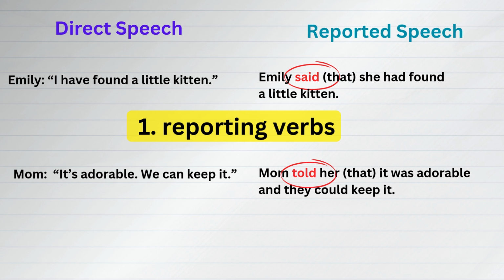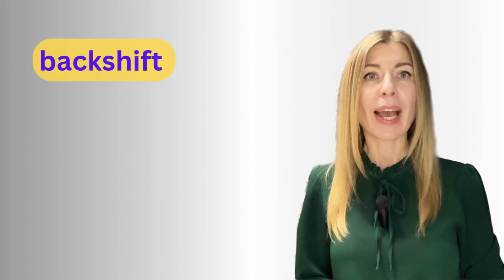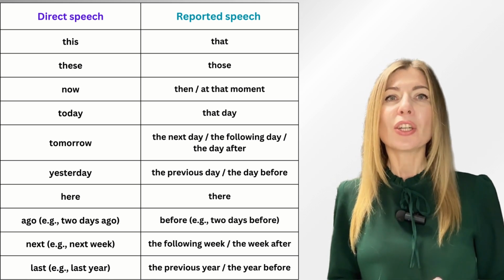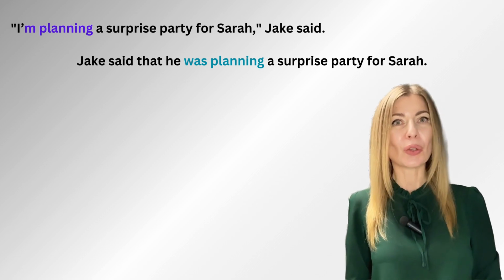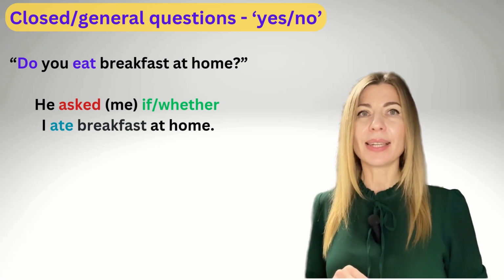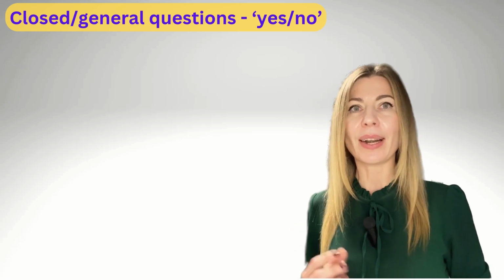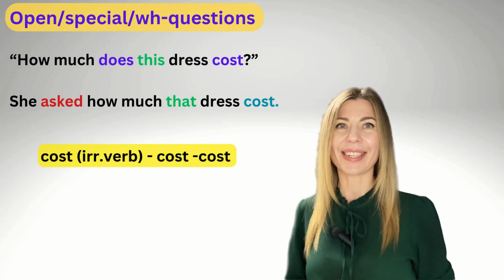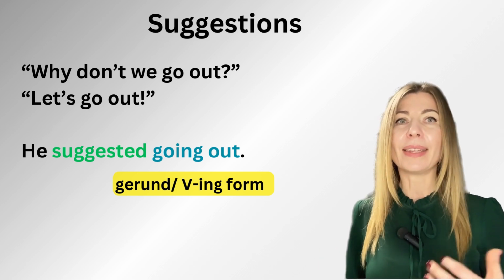🔥 Master Reported Speech: EASY & QUICK! 🚀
Welcome to your ultimate guide to mastering reported speech 🎯 Whether you're preparing for exams or just improving your language skills this video will help you transform direct speech into reported speech with confidence. 💡

📌 What you’ll learn:

✅ How to report statements, questions and commands correctly
✅ The difference between "tell" vs. "say" in reported speech

✅ Situations when we don’t BACKSHIFT

By the end of this video, you'll master the art of reporting commands 🏆

Timestamps:

00:00 Direct and Reported Speech  - introduction
01:35 3 KEY STEPS to follow
02:55 Reporting verbs SAY and TELL
04:15 Backshift – tense changes
07:45 Time for Practice
09:05 NO BACKSHIFT
11:50 – Reported questions (open and closed questions)
15:50  - Reported questions - practice
16:45 - Reported commands, requests, suggestions